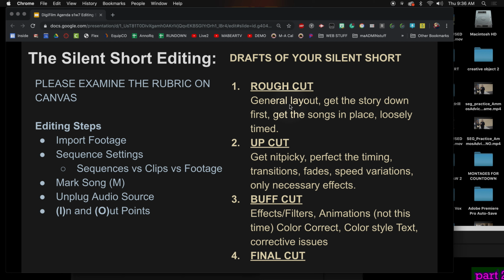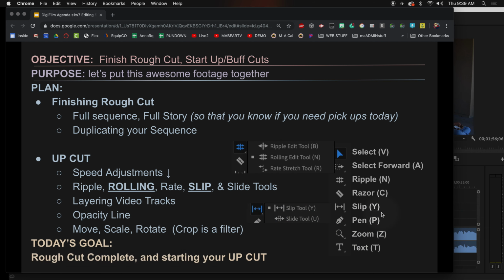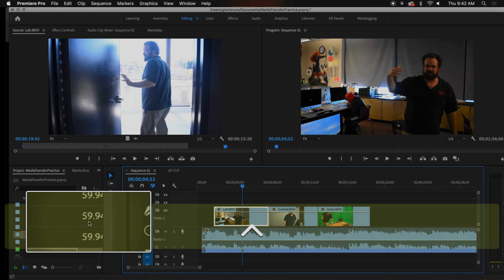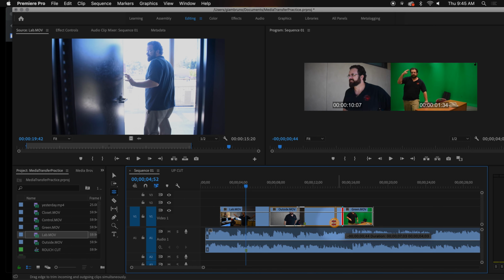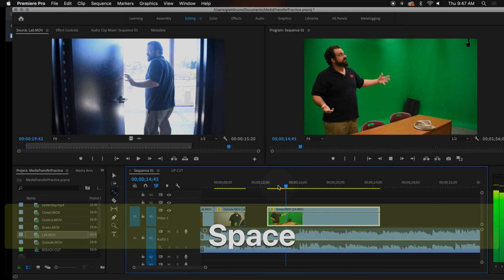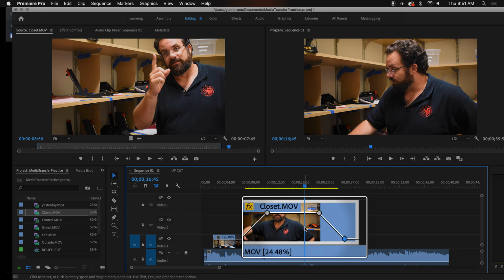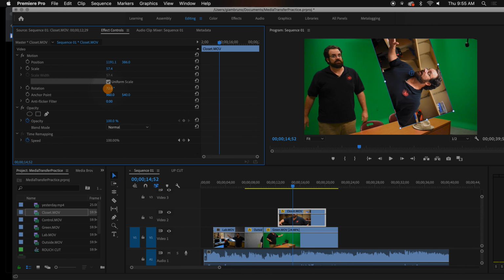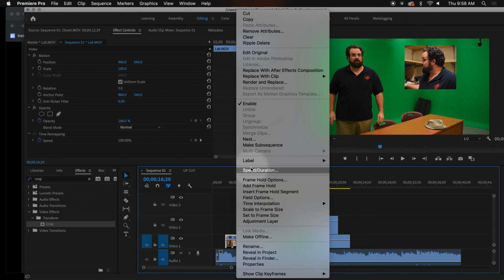Level 2 Editing: the Up Cut. Quick Class Recap; Digital Filmmaking